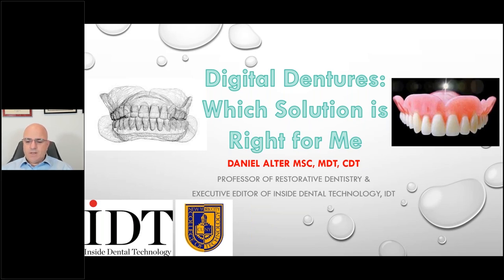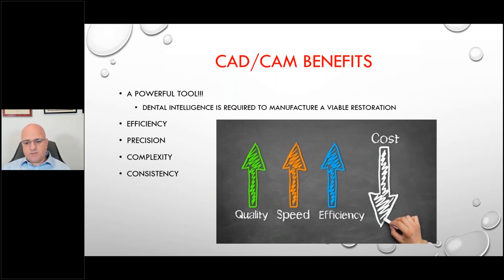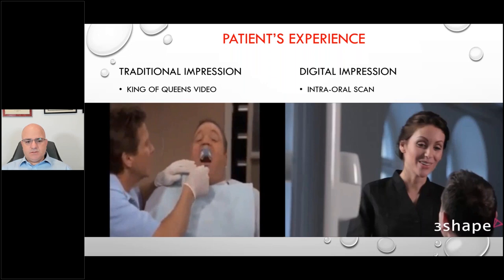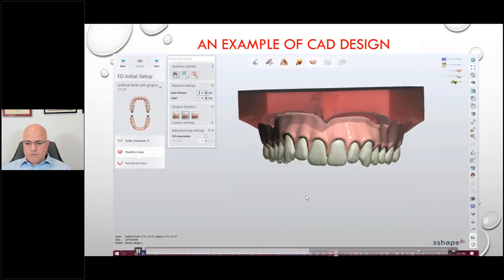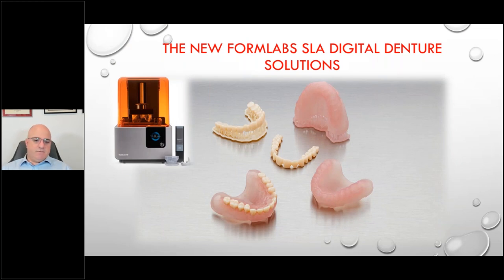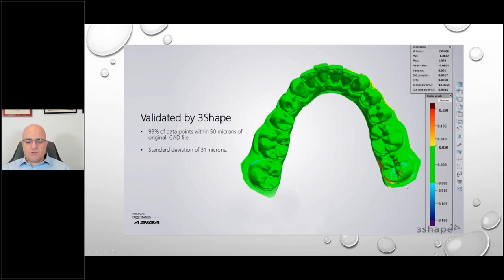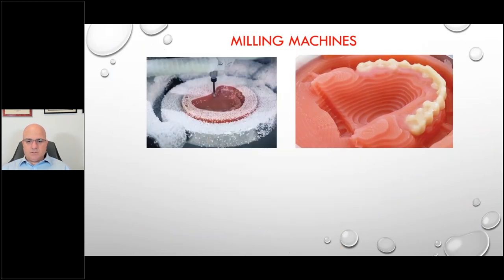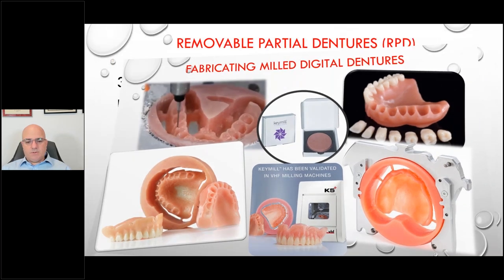On-Demand Webinar: Discover the Right Digital Denture Solution for Your Lab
Daniel Alter MSc, MDT, CDT discusses which digital denture solution makes sense for your lab and how both milling and printing dentures can provide significant boosts in your profitability.